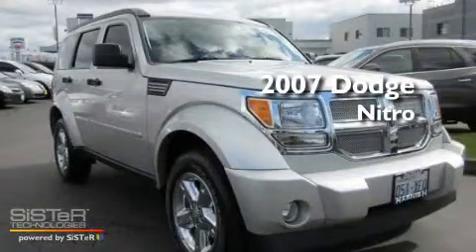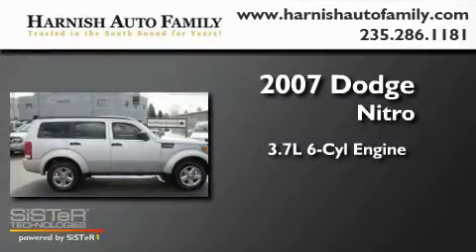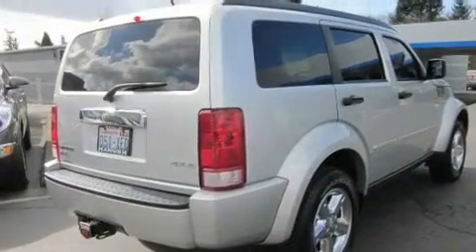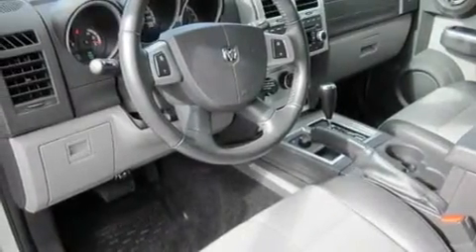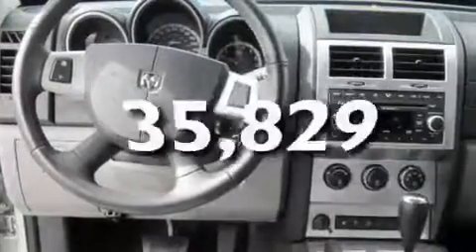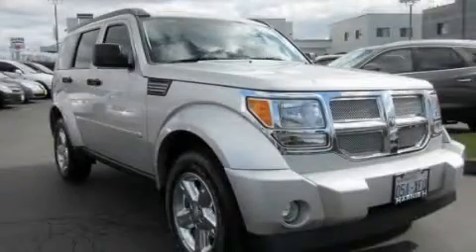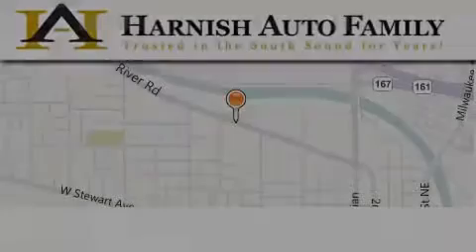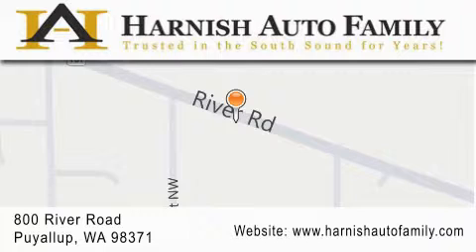Preowned 2007 Dodge Nitro Puyallup WA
Year : 2007

 Make : Dodge

 Model : Nitro

 Engine : 3.7L V6

 Trans . : Automatic

 Exterior : Silver

 Miles : 35,829

 Interior : Black/Gray

 Stock : R1377A

 820 River Road